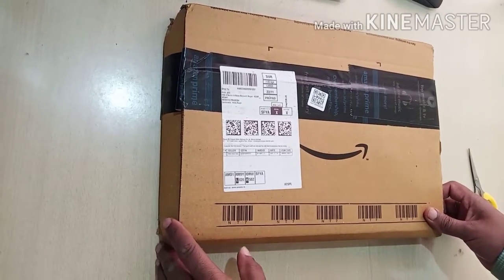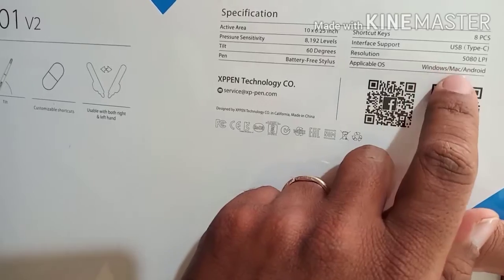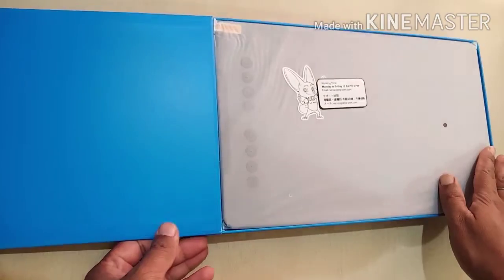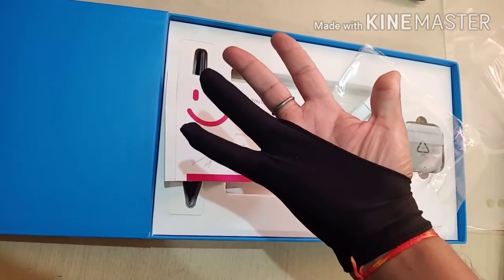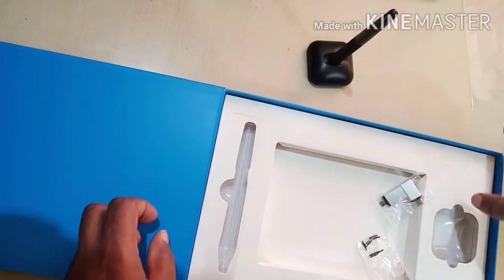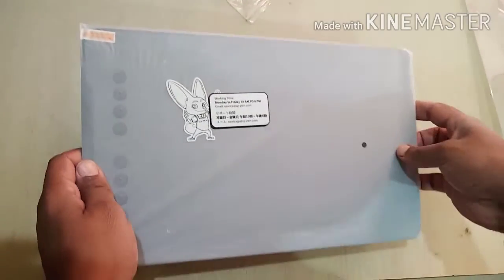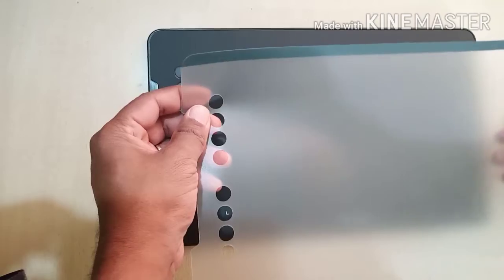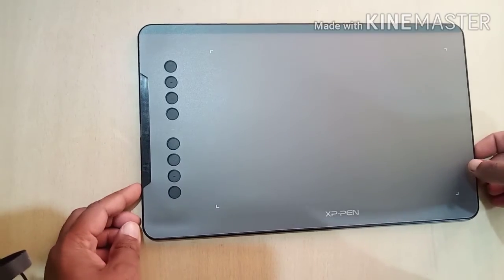Unboxing Pentab XP Pen Deco 01 V2